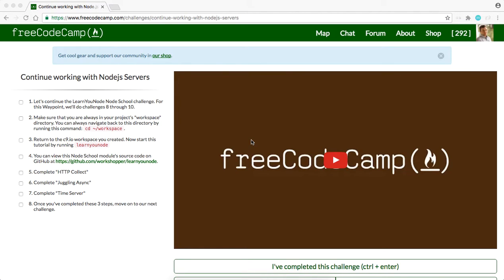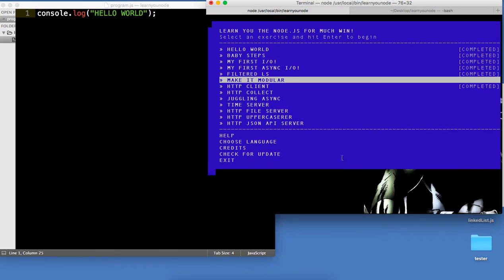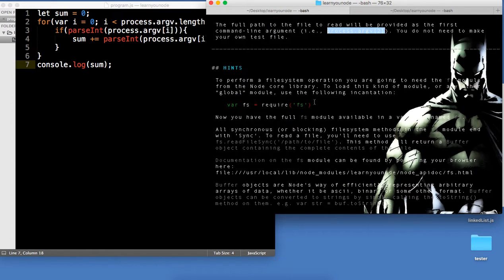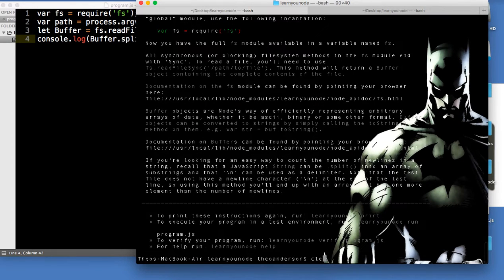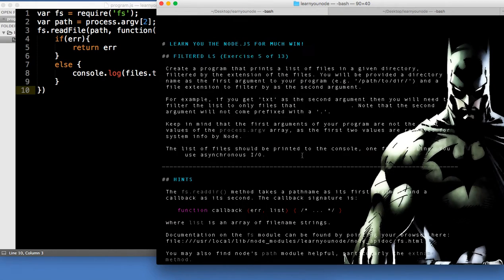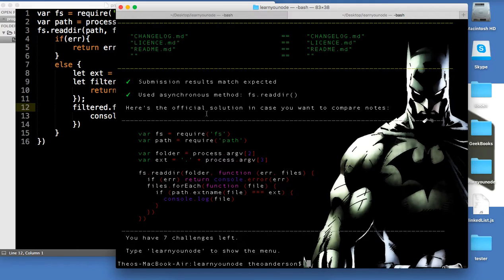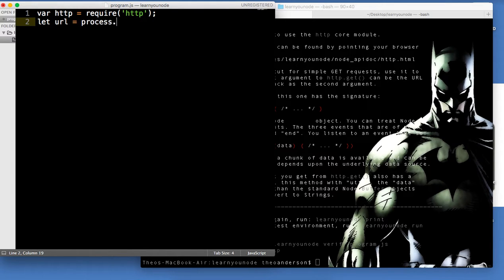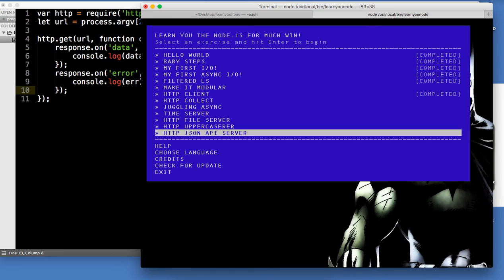Free Code Camp Back End Development: Start A NodeJS Server: Part 1